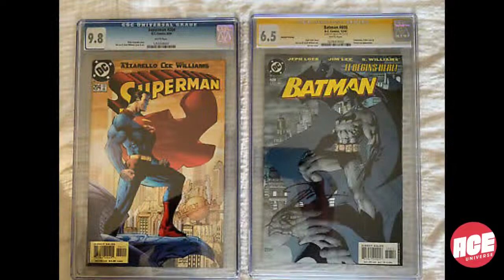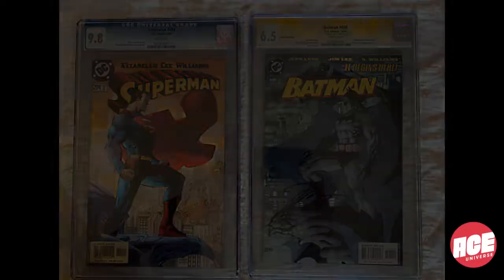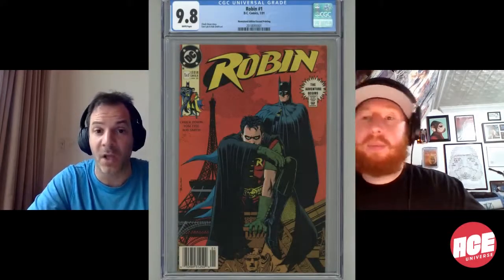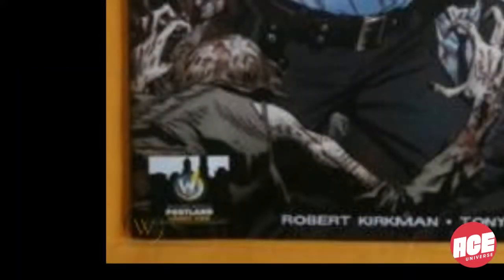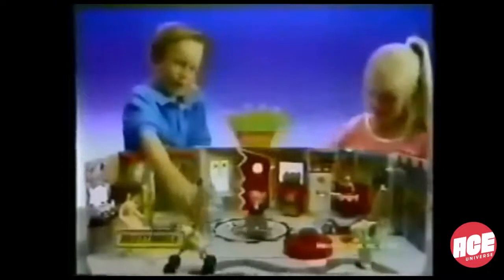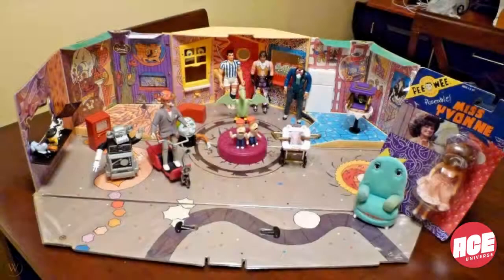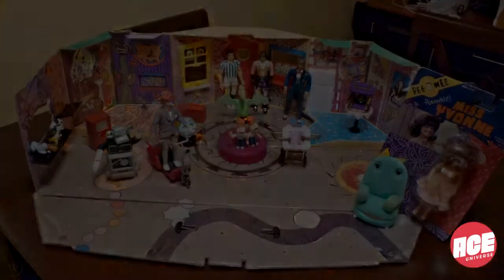ACE Universe Presents: Take a Break with Stephen Shamus - Episode 14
"Take a Break with Stephen" is a new podcast from ACE Universe, covering all things pop culture from the unique perspective of Stephen Shamus.ACE Universe founder and President, Stephen Shamus, along with many special guests will hit a few key topics per episode covering collecting, trading, superhero celebrity news, Comic Cons, and much more.

Topics covered in this week's episode include:

1. 2nd Prints
2. Amazing Spider-Man
3. Venom
4. Spawn
5. Daredevil

The podcast audio is also available on all your favorite podcast platforms

Follow @theaceuniverse on Facebook, Instagram, and Twitter for news on all things ACE Universe, and future podcast episodes!